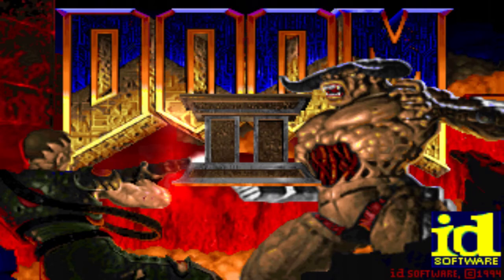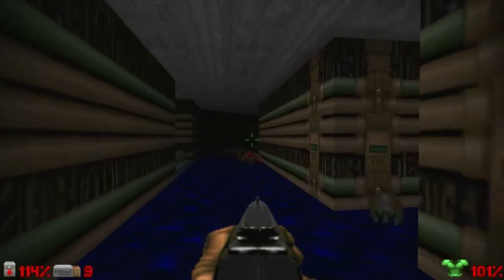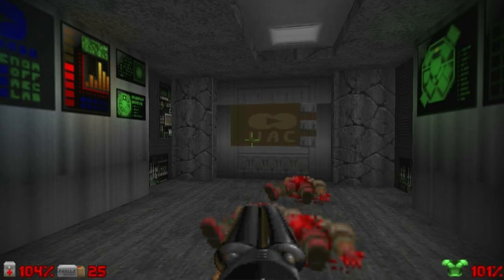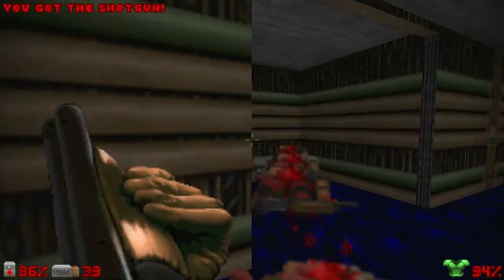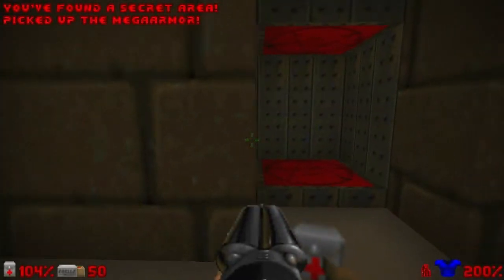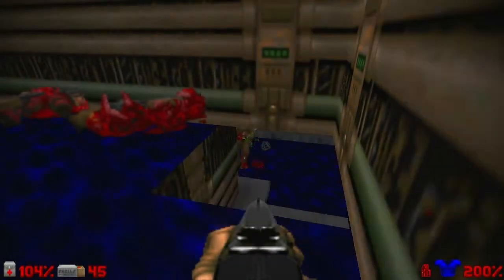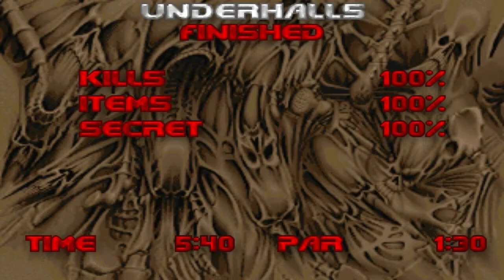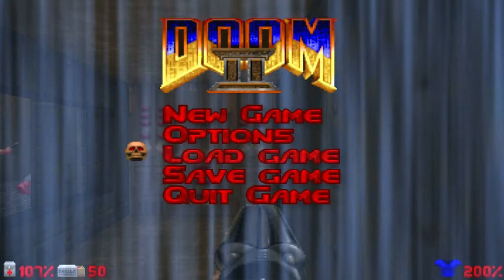Doom II: Hell On Earth (100%) walkthrough - Map02, Underhalls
A 100% walkthrough of "Doom II: Hell On Earth", released by Id Software at 1994. Played through Doomsday Engine source port for the PC. This walkthrough is done on the Ultra-Violence difficulty, with 100% kills, 100% items and 100% secrets, when possible.

This video is the gameplay of Map02, "Underhalls".